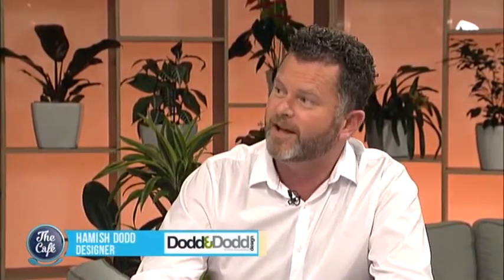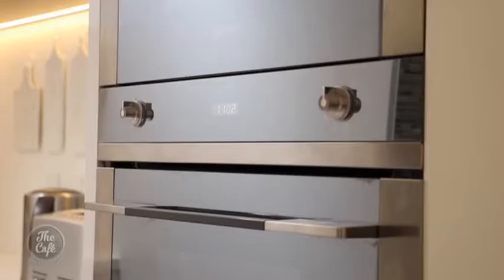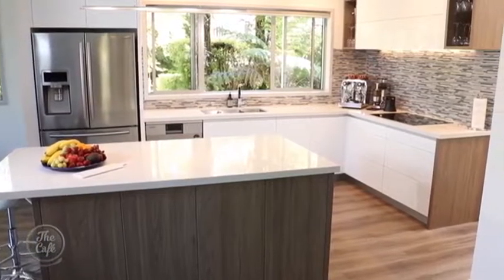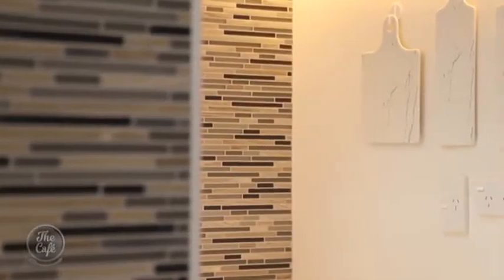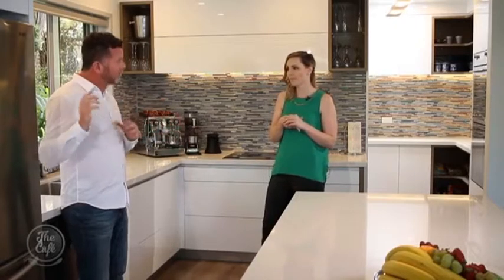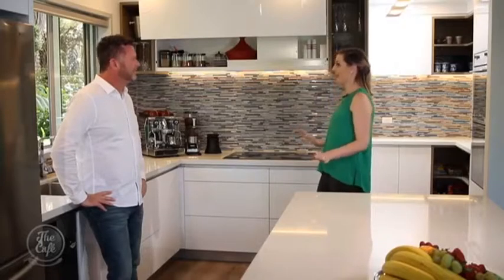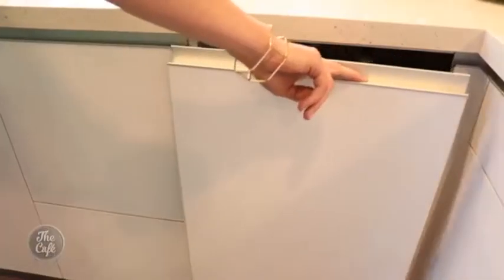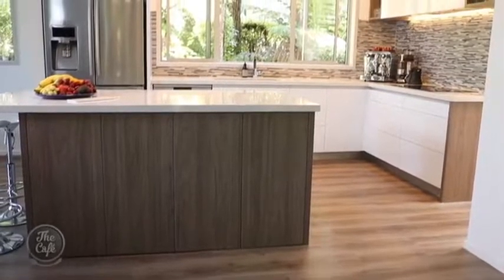Hamish Takes a look at another Mastercraft Kitchen